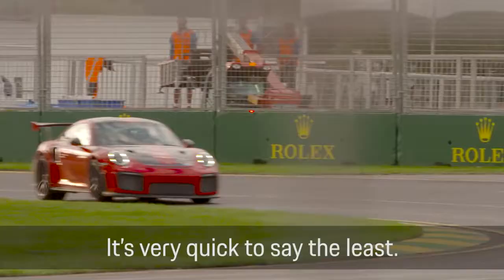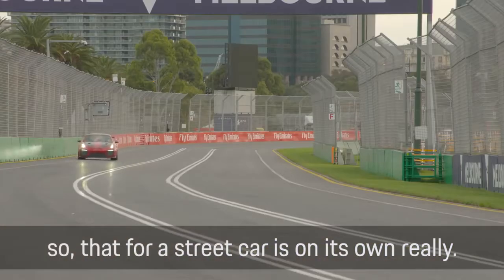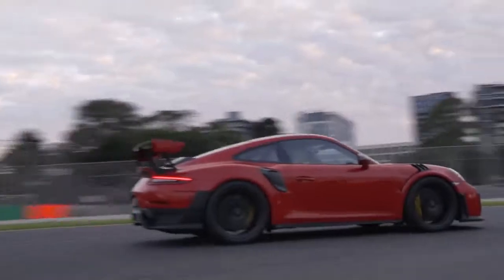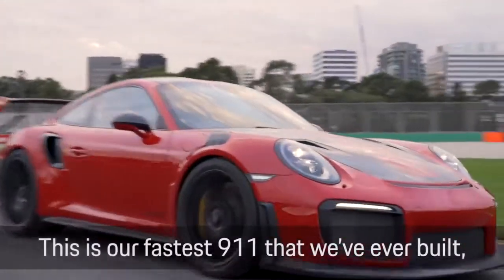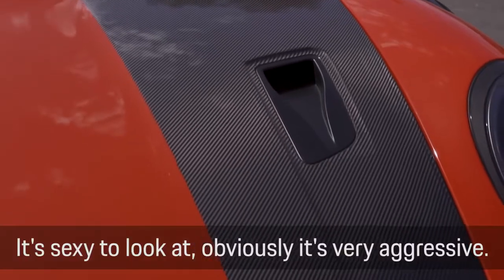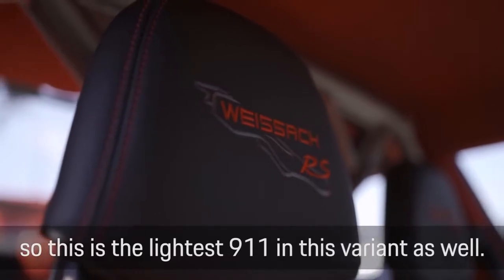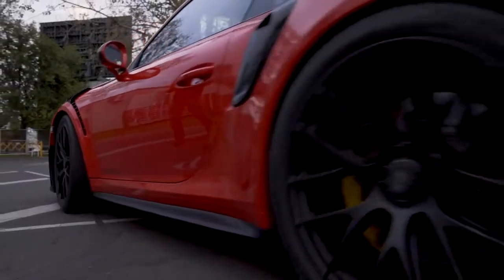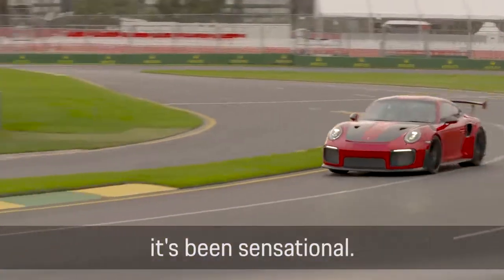01 Mark Webber and the Porsche 911 GT2 RS at the 2018 Australian Grand Prix